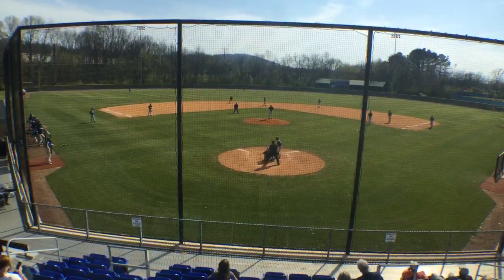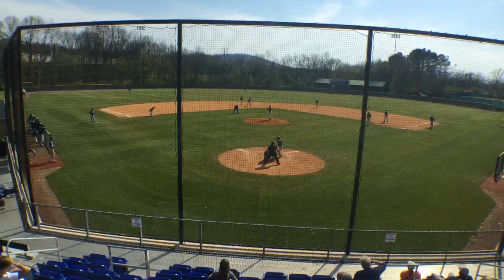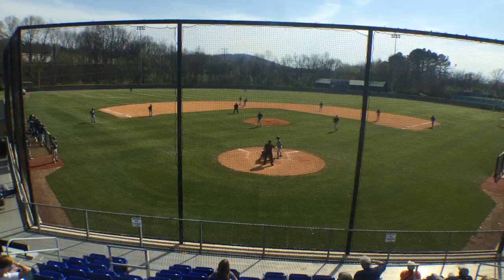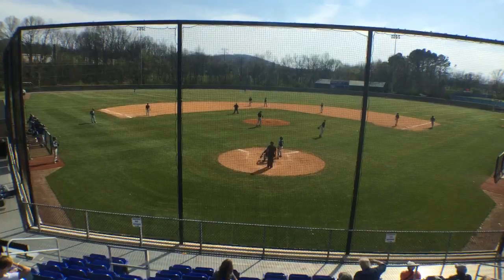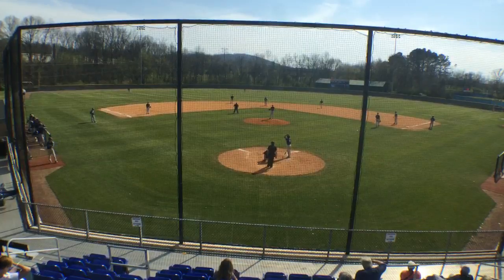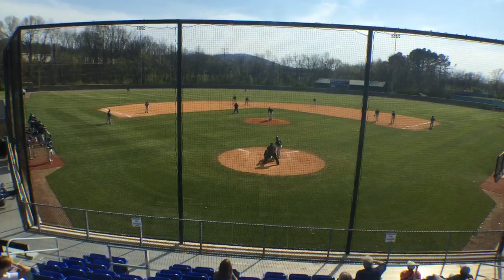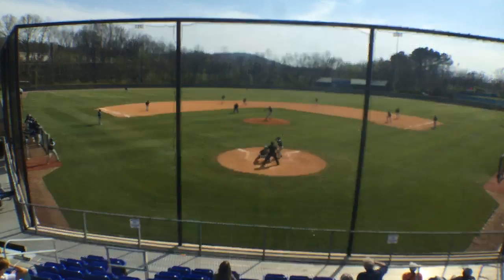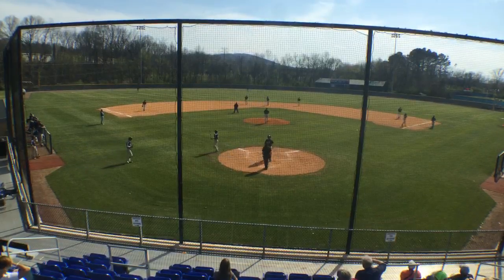Chattanooga State vs. Cleveland State baseball game 3/16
Chattanooga State's baseball takes on the Cleveland State Cougars at Chattanooga State's field for a TCCAA DH contest.  These two teams are currently in 2nd and 3rd place in the conference standings and Chattanooga State is currently ranked 30th in the NJCAA National Rankings.